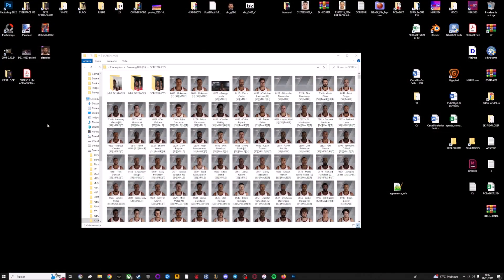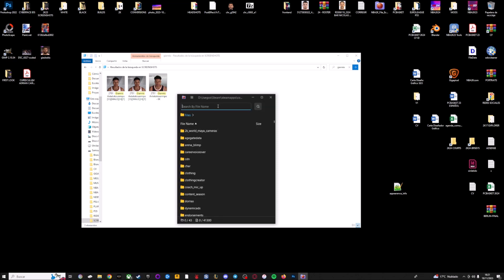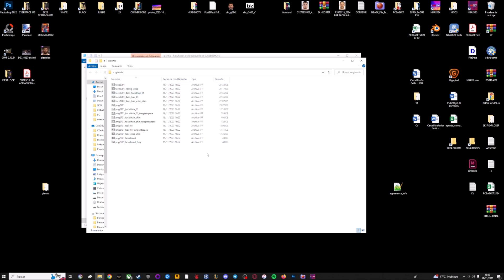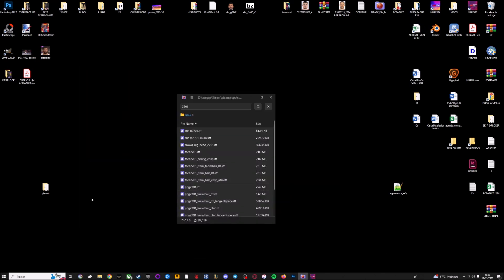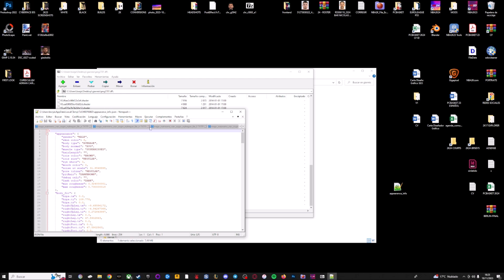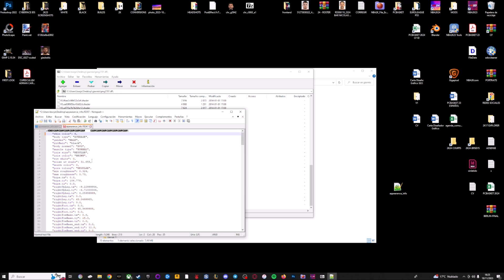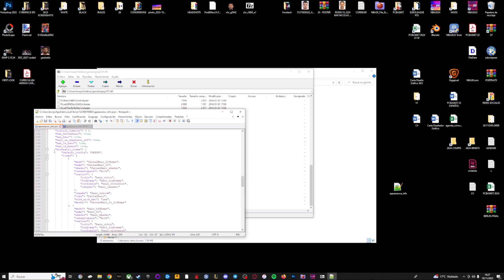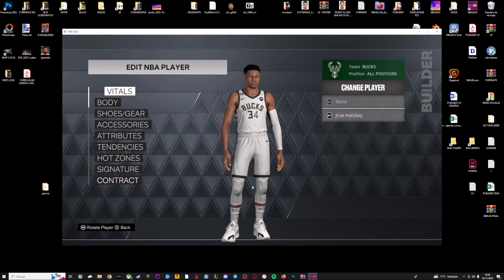HOW TO CONVERT NBA 2K24 CYBERFACES FOR NBA 2K23 | TUTORIAL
Tutorial on how to convert cyberfaces from NBA 2K24 for NBA 2K23 PC.

📹 n9.cl/shuajota